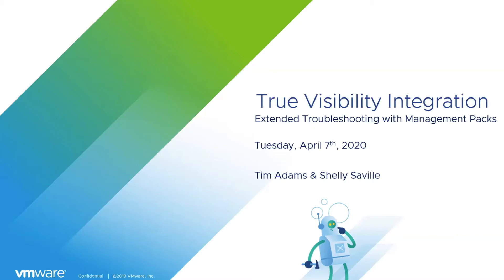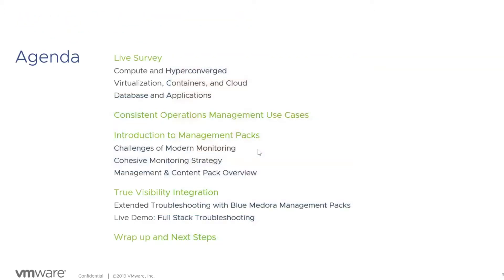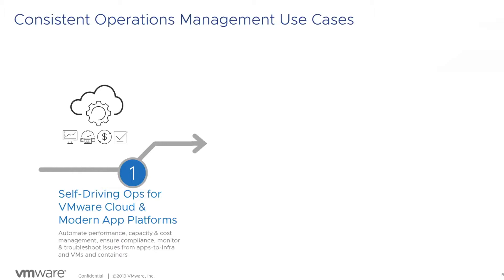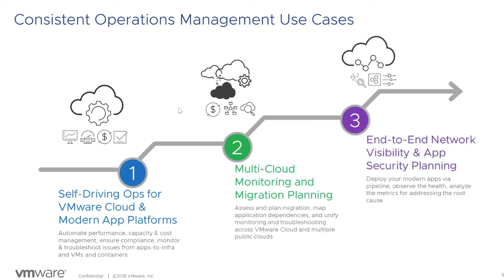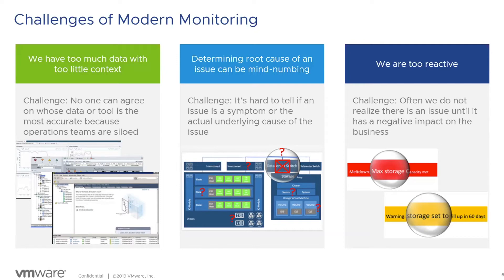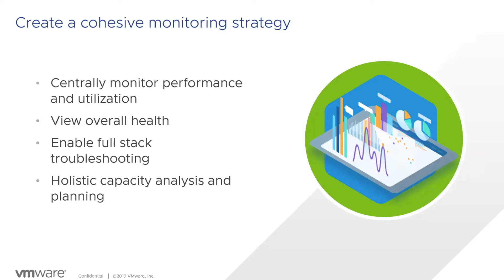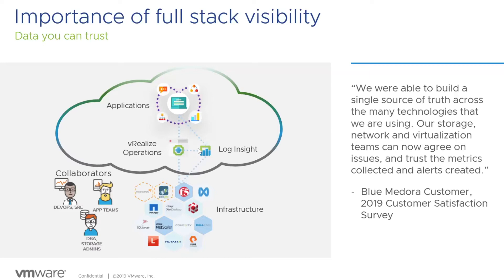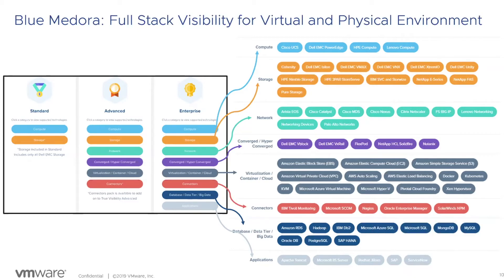True Visibility Integration: Extended Troubleshooting with vRealize Management Packs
For most data center operations teams, it’s pretty hard to get a comprehensive view of what’s going on in their IT ecosystem. Virtualization and cloud service abstractions have made cross-platform relationships between different layers of the IT stack more complex. Heterogeneous, hybrid environments are the norm. It’s part of the reason a recent Forrester survey of IT pros found visibility to be the #1 challenge facing operations teams.

Join VMware Cloud Management specialist team Tim Adams and Shelly Saville to see how you can extend VMware vRealize Operations to the broader heterogeneous data center giving you actionable analytics and enterprise-wide, unifed visibility. Get exposure to dozens of validated VMware management packs to aggregate operations data from the leading server, storage, compute and database applications into vRealize Operations for rich analytics.

Agenda
Management Packs: Get deeper visibility and enhanced, integrative alerting capabilities for applications, infrastructure, and services.

1. Introduction to Management Packs
2. High Value Management/Content Packs for Valuable Insights
3. Blue Medora: Extended Visibility Beyond Virtual Infrastructure
4. Demo: Full Stack Troubleshooting